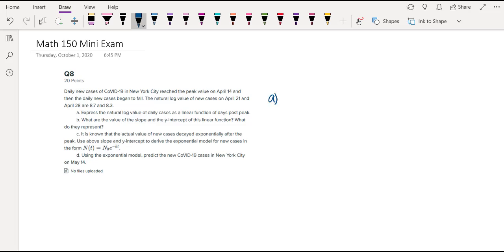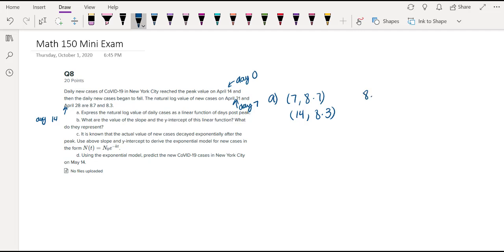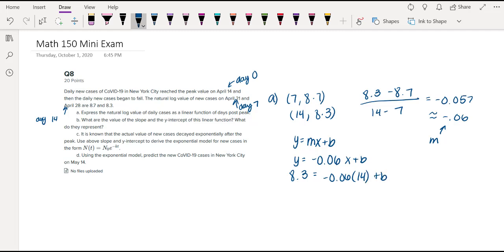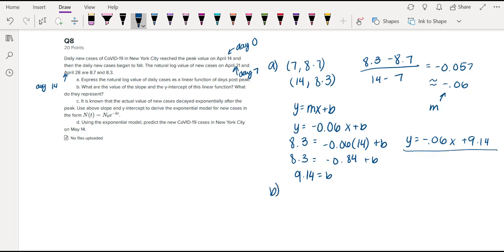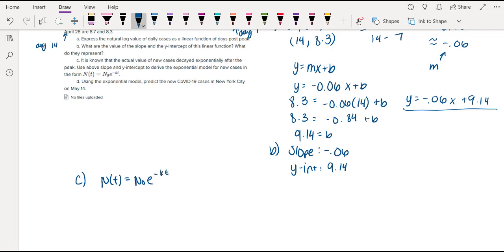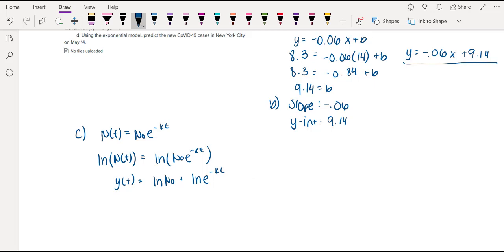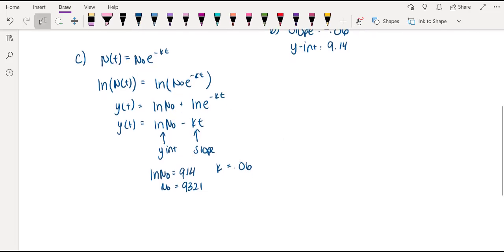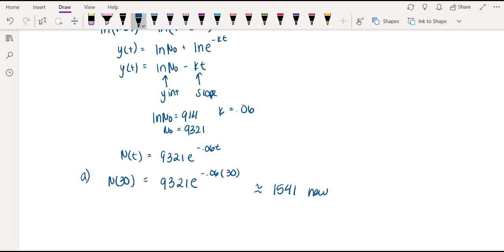math 150 test 1 q8